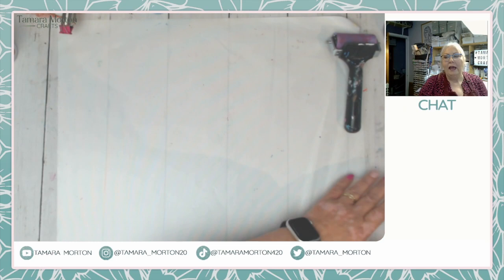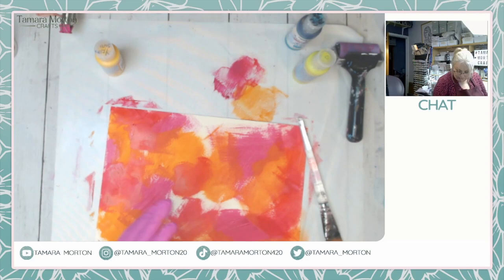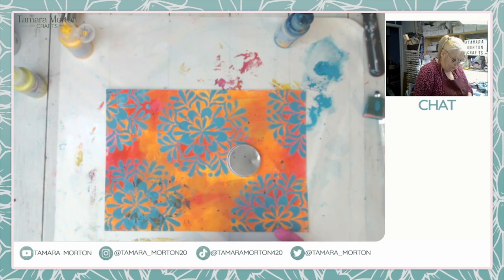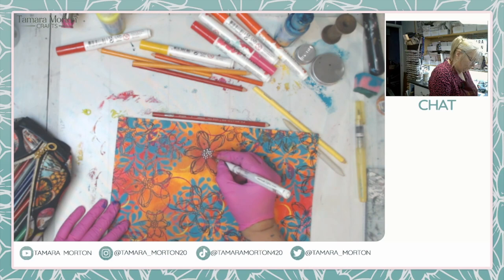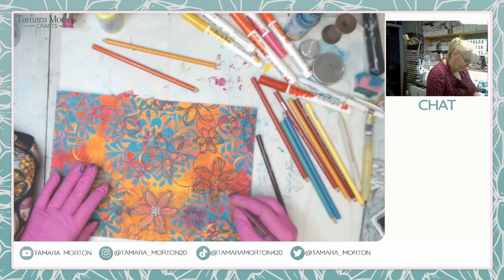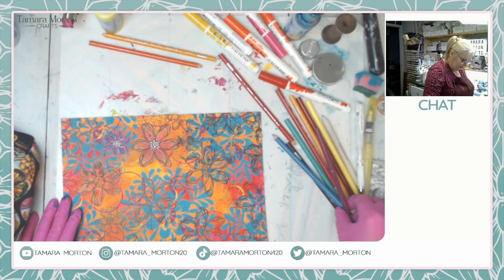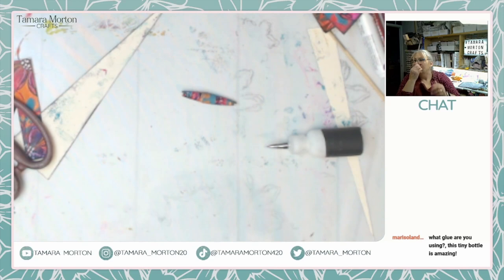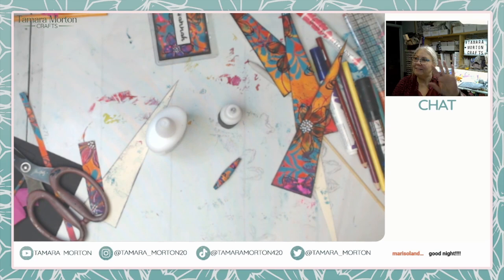Mixed Media Twitch Stream - Making Master Boards for my Workshop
This is my first ever LIVE stream on Twitch and I loved every minute of it! I show you how to use your Paints, Pencils, Stamps and Stencils to make up a very simple background that can be cut up to make smaller bite sized ATC sized projects.
Come join my twitch channel

I also have a lovely group on Facebook
Memories Paper Art